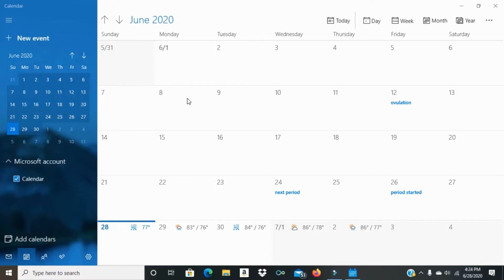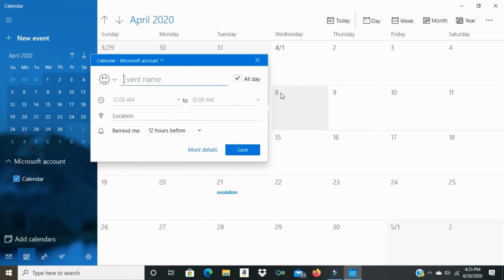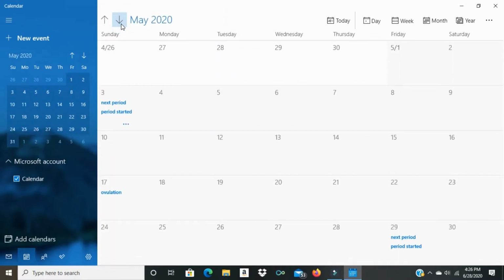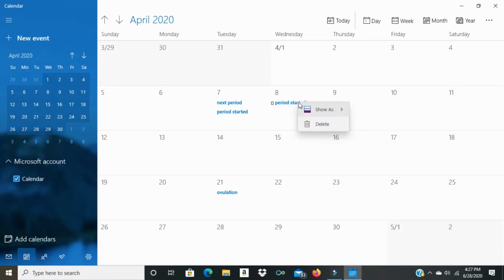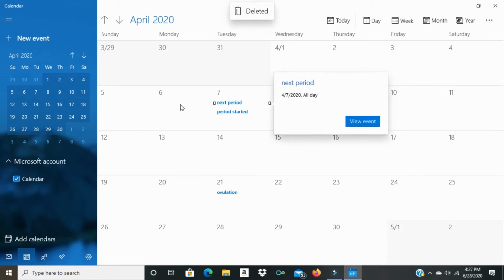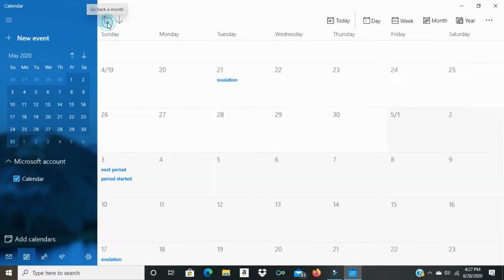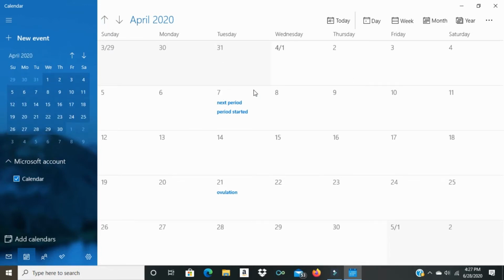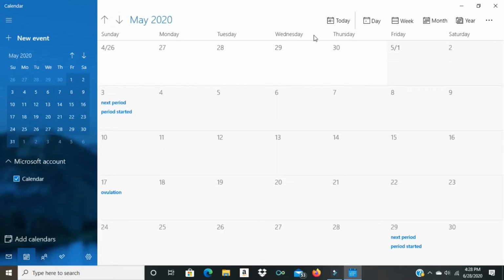HOW TO CALCULATE MENSTRUAL CYCLE!!! A MUST KNOW FOR EVERY GIRL👄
Hi friends! In this video we would be having a practical lesson on how to calculate the menstrual cycle so as to ascertain how many days cycle you have.